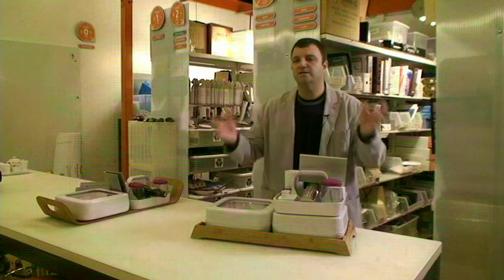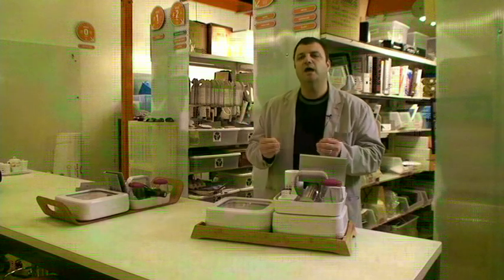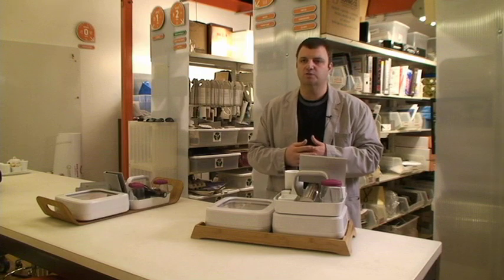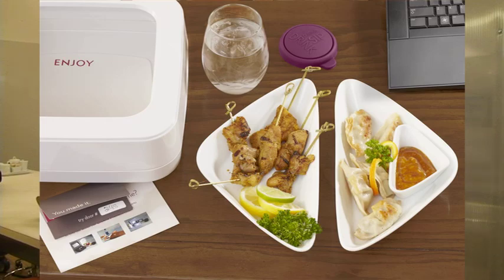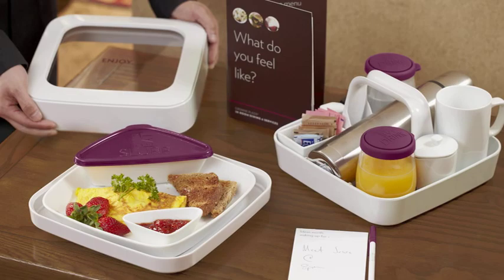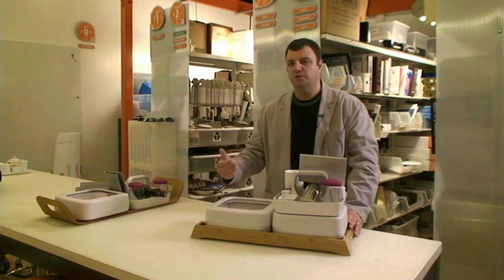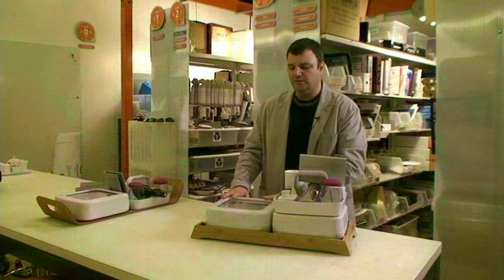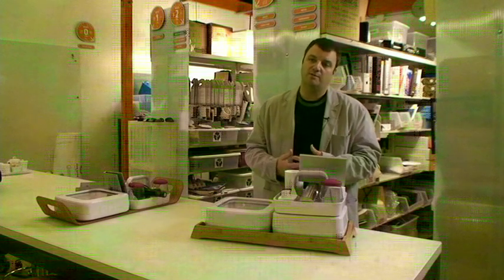Crowne Plaza Smartware In-Room Dining Service System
DESIGNER: Continuum Design Team

The Smartware System is an in-room hotel dining experience that allows a guest to eat in their room the way they want. The system is made up of several individual components that nest together in a larger box, and gives the guest flexibility in how they choose to dine.